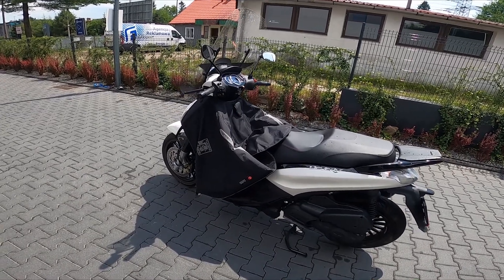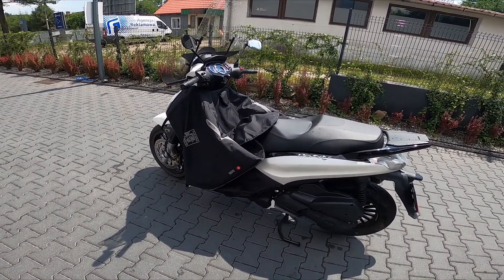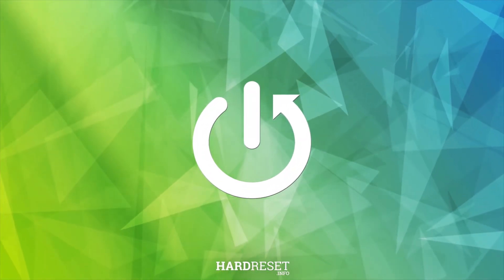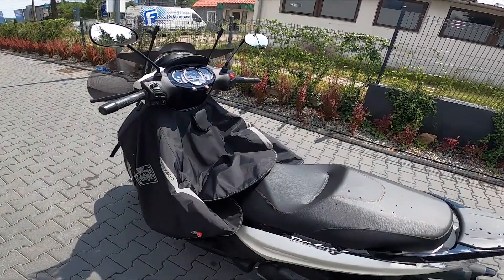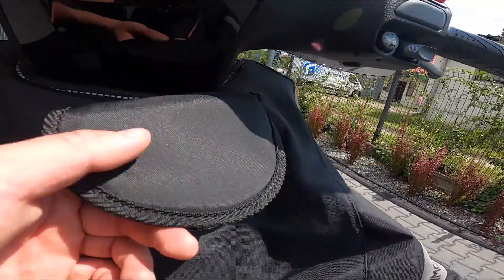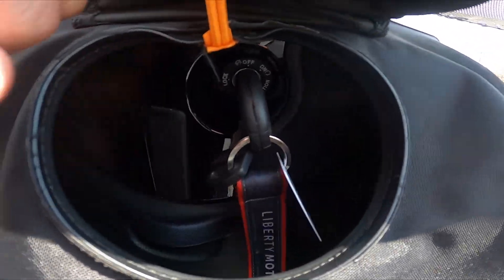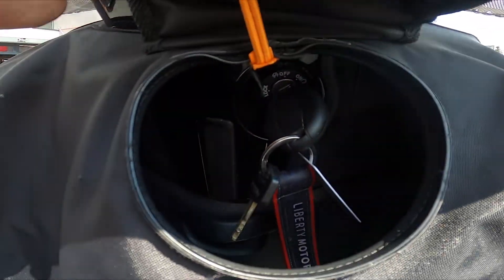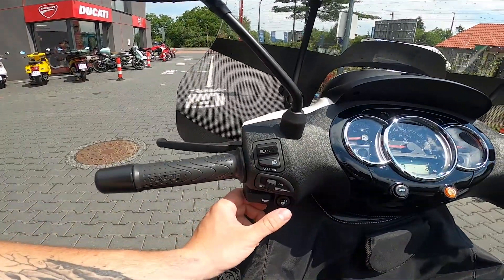How to Open Seat in Piaggio Beverly ( 2021 – now ) | Enter Helmet Compartment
Find out more info about Piaggio Beverly ( 2021 – now ) :
Would You like to know how to Enter the Helmet Compartment in Piaggio Beverly? Thanks to the Drawer located inside the Seat You've got additional space to place Your helmet or groceries. Follow the video above to learn how to manage Piaggio Beverly better!

How to Enter Seat in Piaggio Beverly? How to Open Seat in Piaggio Beverly? How to Enter Seat Drawer?

Years of Production:

2021 - now

Series:

Piaggio Beverly 125
Piaggio Beverly 250
Piaggio Beverly 300
Piaggio Beverly 400
Piaggio Beverly 500